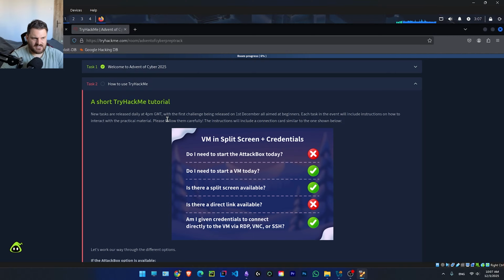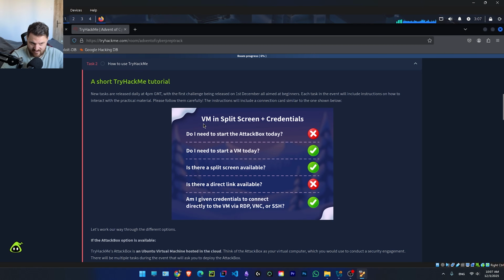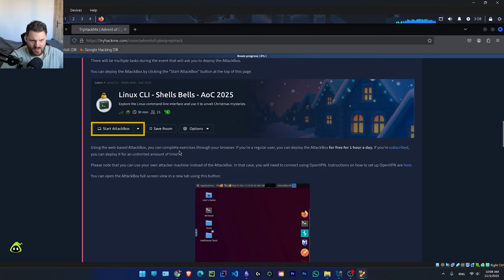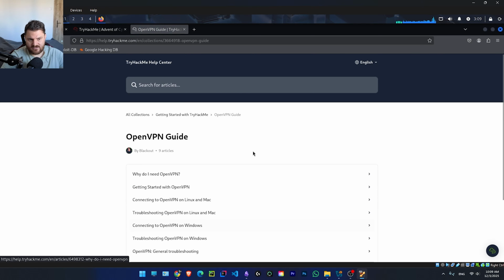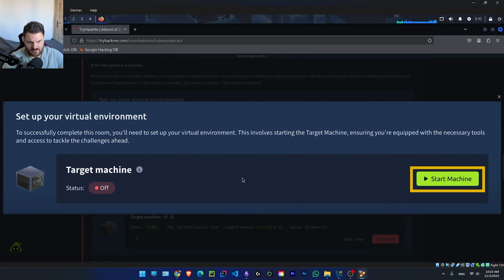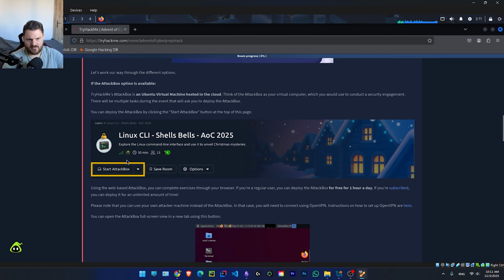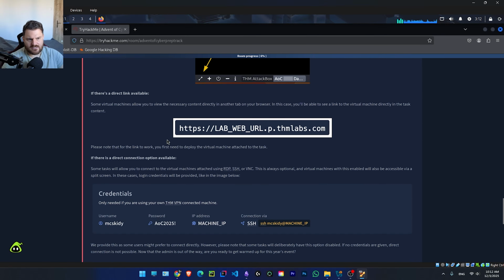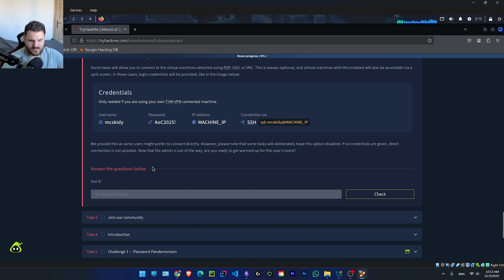Advent of Cyber Prep Track | Task 2 - How to use TryHackMe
Path: 2025 Christmas Event
Room: Advent of Cyber Prep Track

Get ready for the Advent of Cyber 2025 with the "Advent of Cyber Prep Track",  a series of warm-up tasks aimed to get beginners ready for this year's event.

⏱️ Timestamps
00:00 - Room Theory